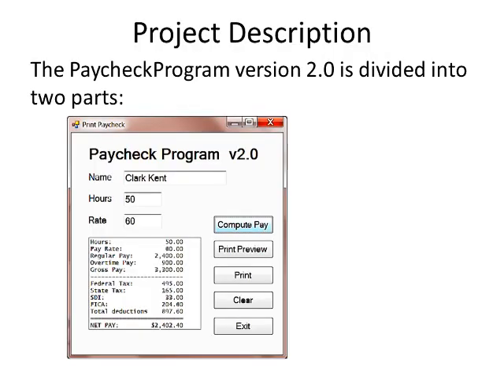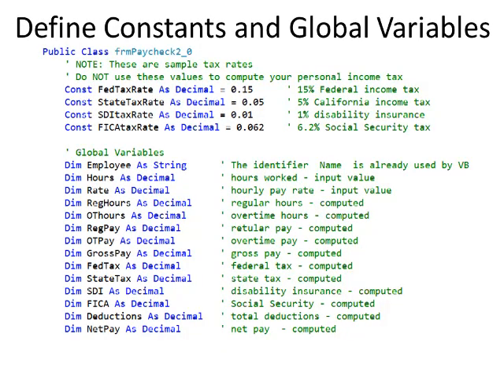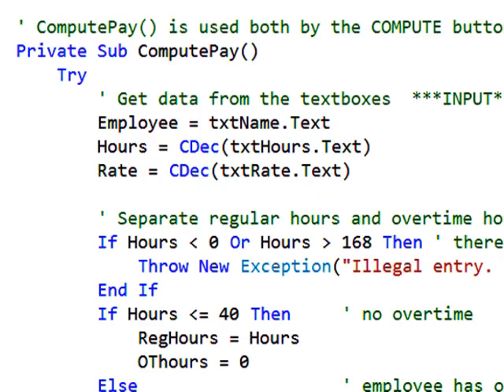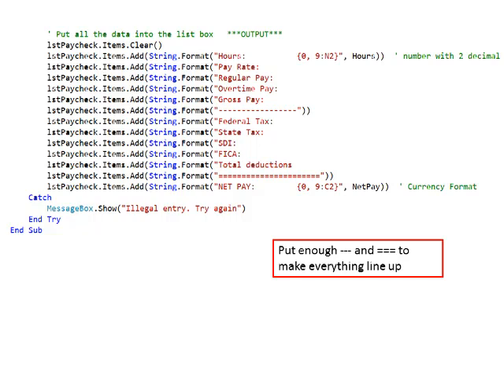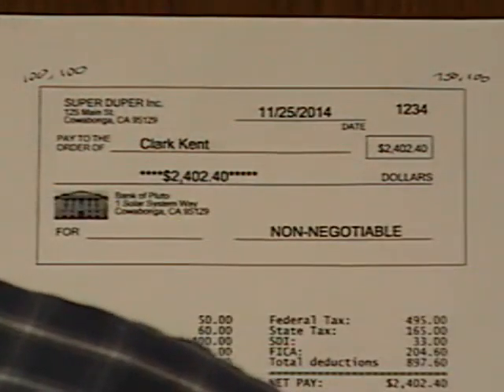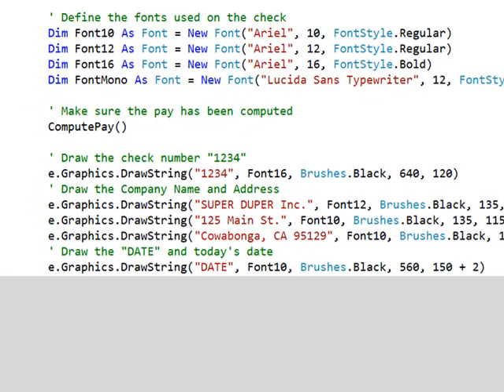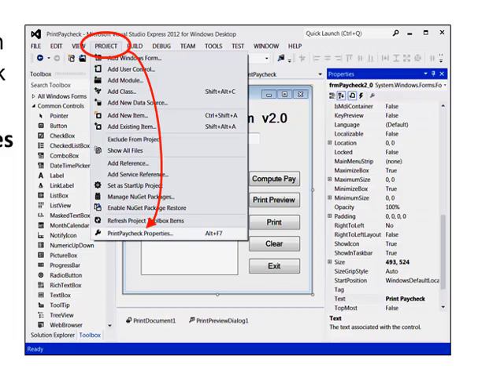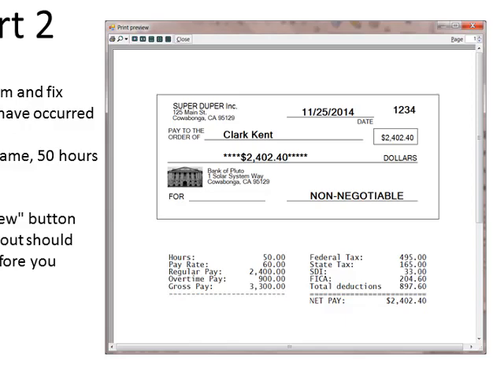Visual Basic Print The Paycheck